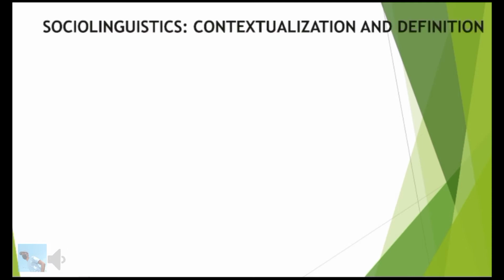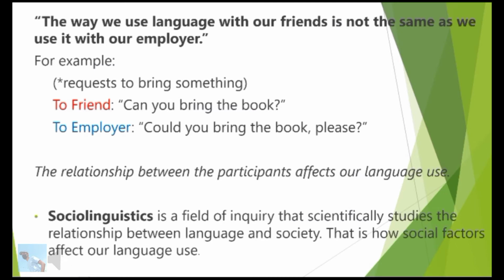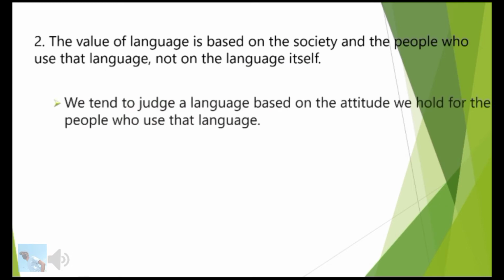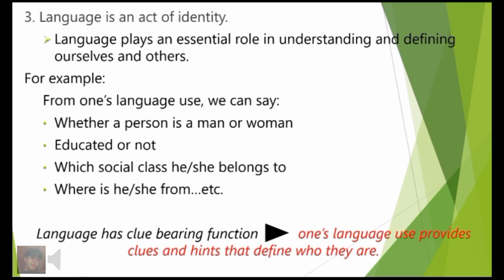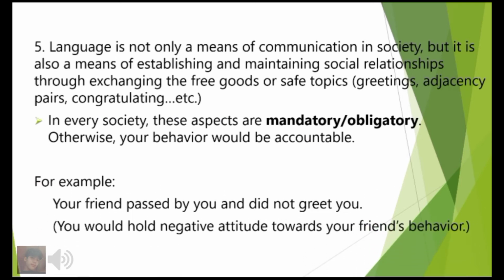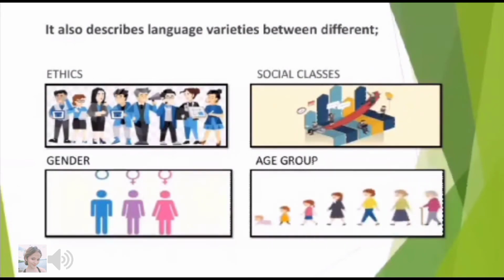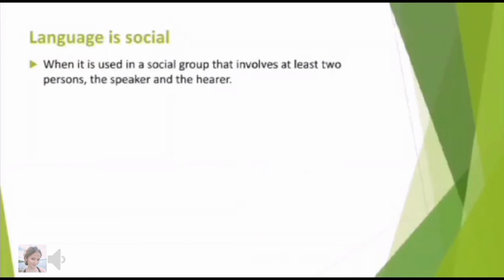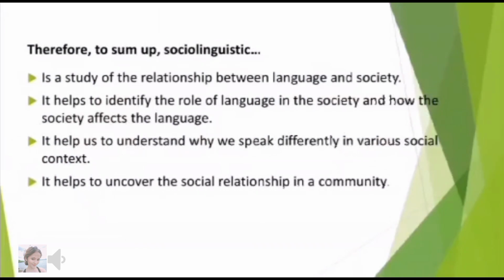Sociolinguistics: Context, Scope, and Definition